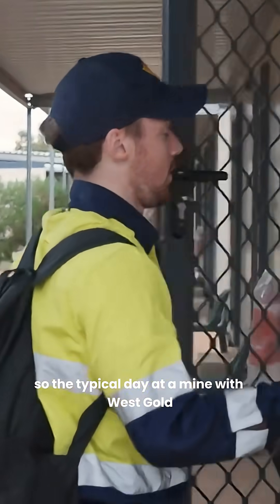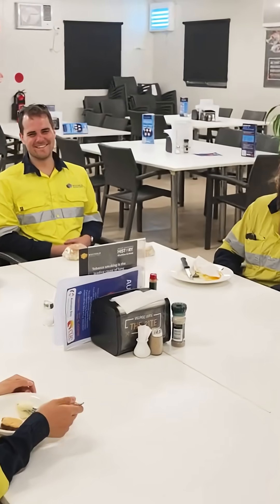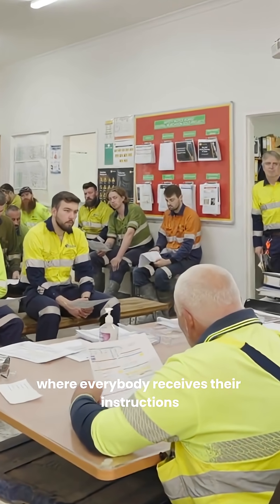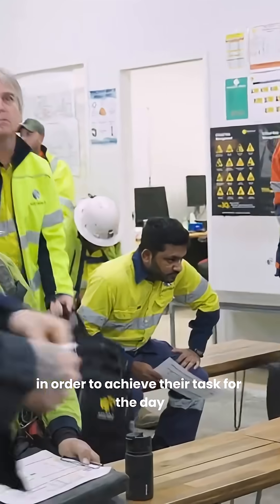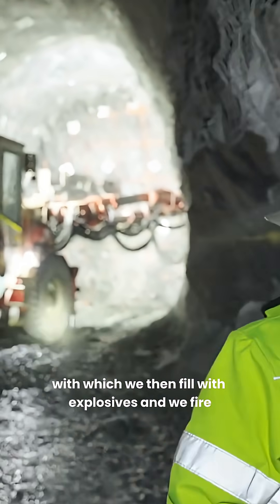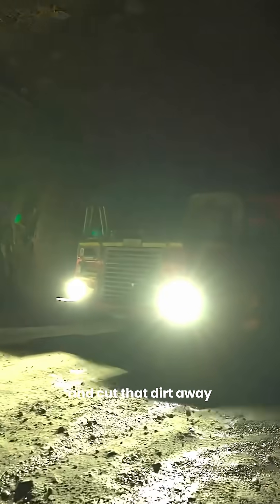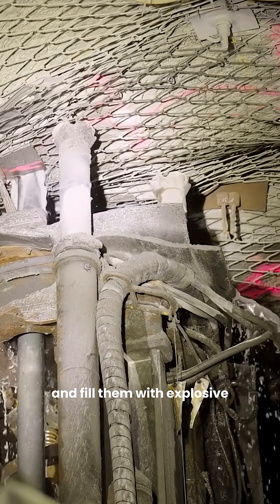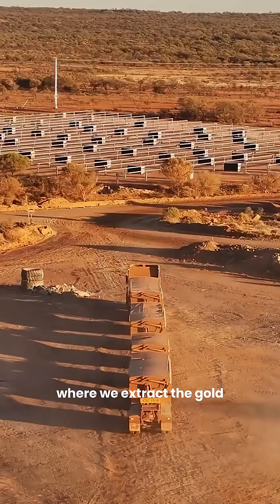A day in the life of a Gold Mining Engineer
Step into the boots of a gold mining engineer and experience a full day on site! From the early morning safety briefings to inspecting mining operations, analyzing rock samples, and overseeing equipment, this video takes you behind the scenes of life in the mining industry. Discover the challenges, teamwork, and dedication it takes to keep a gold mine running smoothly while ensuring safety and sustainability. Whether you’re curious about mining careers or just fascinated by how gold is extracted, this “Day in the Life” vlog gives you a real inside look.